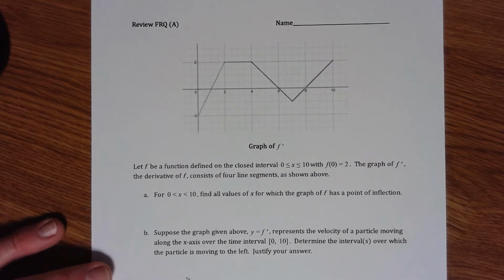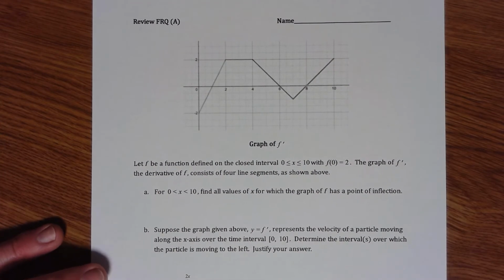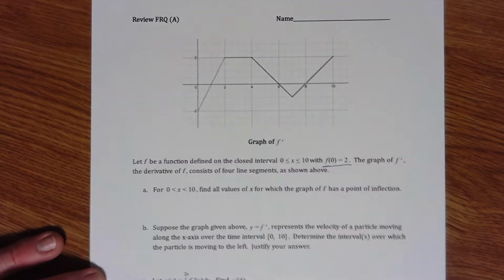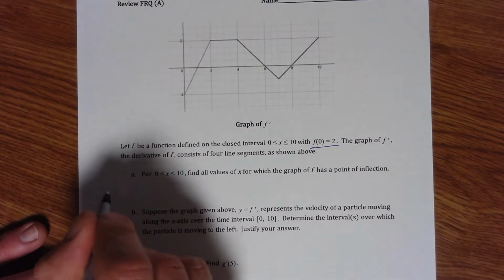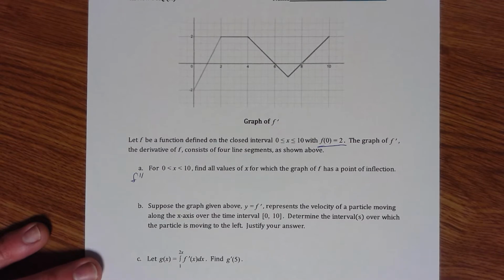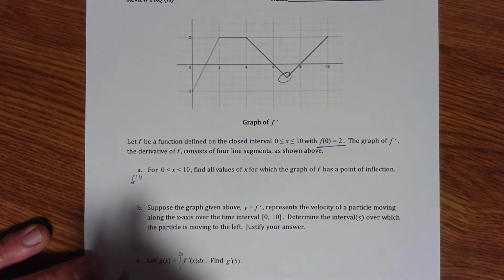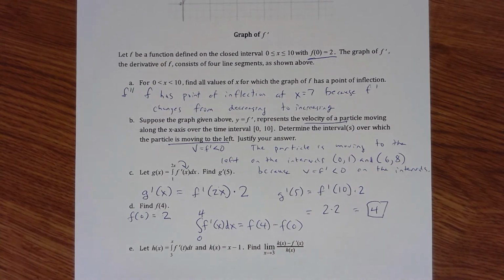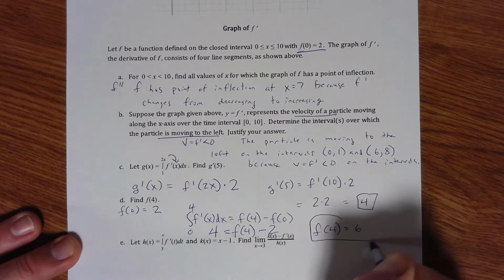Review FRQ (A)